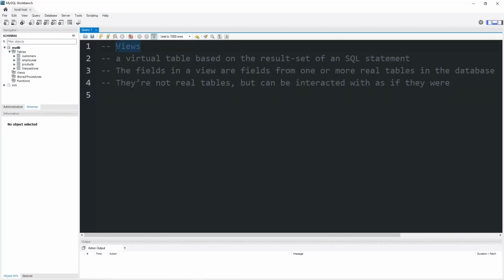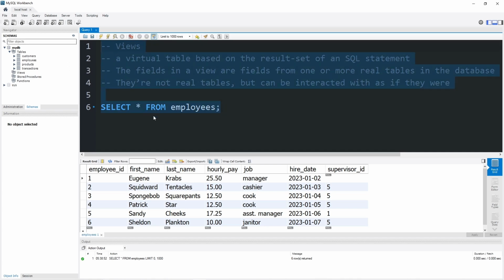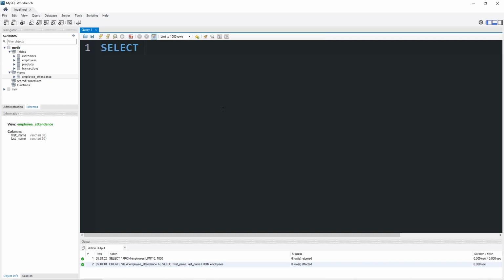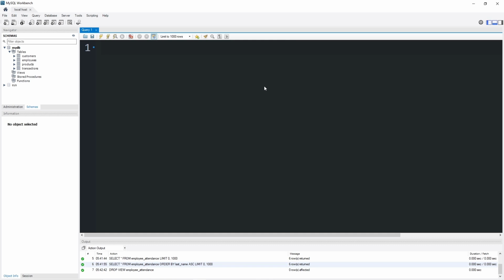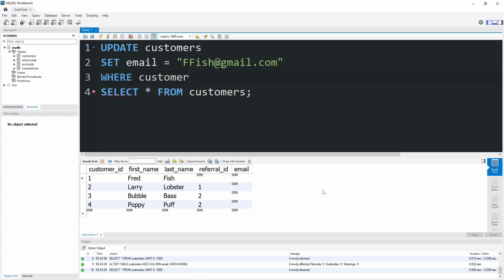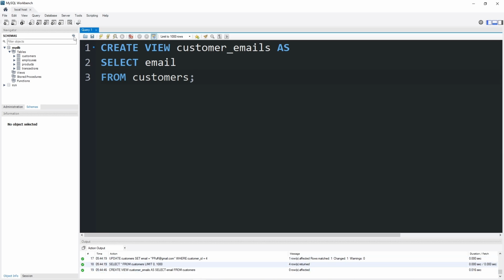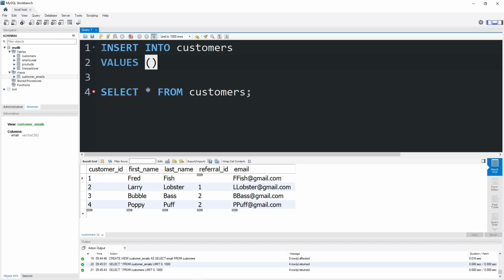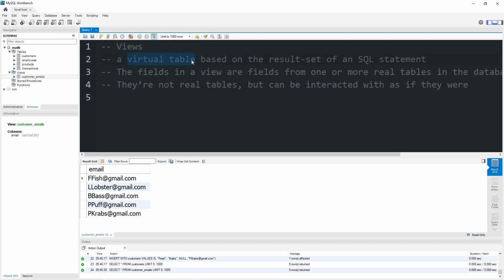MySQL VIEWS Explained | Create & Use Views Step-by-Step (Beginner Tutorial)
In this beginner-friendly MySQL tutorial, you’ll learn how VIEWS work and how to create and use them to simplify your queries and manage complex data. This video explains the benefits of using views, how to write SELECT statements for views, and practical examples to make your database queries cleaner and more efficient.

Perfect for beginners and students learning SQL, this guide provides step-by-step instructions to help you master MySQL VIEWS, improve data organization, and write professional queries.